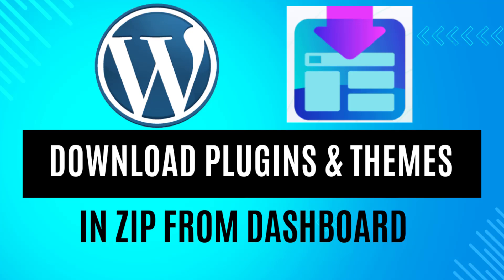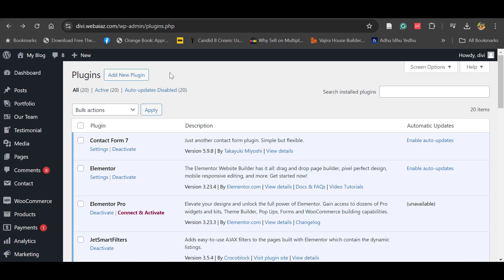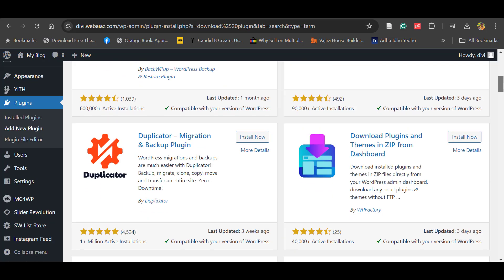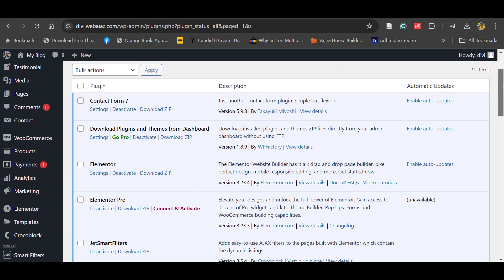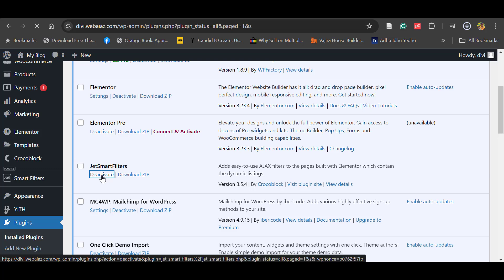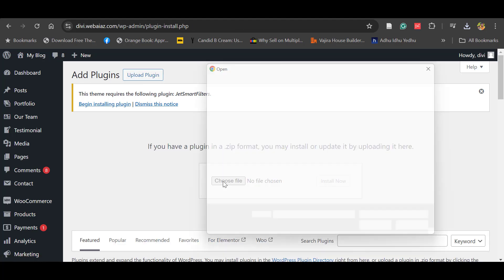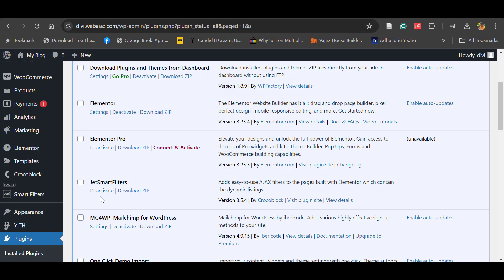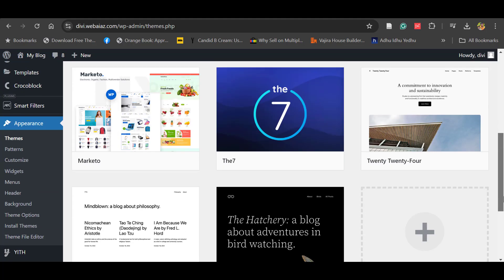How to download Plugins & Themes from WordPress Dashboard as Zip file 2024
In this video we demonstrate how to Download Plugins and Themes already installed in Wordpress Website Dashboard

Download installed plugins and themes in ZIP files directly from your WordPress admin dashboard, download any or all plugins & themes without FTP

🚀 Main Features: FREE Version
🚀 Download Plugins from WordPress Dashboard
The plugin adds a “Download” button in Plugins page next to each plugin, so what with a single click, you can download any plugin from your WordPress admin dashboard, download the plugin files in ZIP format without the need to get a file manager plugin or FTP access.

🚀 Download Themes from WordPress Dashboard
Similar to plugins, you will have a “Download” button on Appearance - Themes page, where you can easily download any theme (or child theme) files from your website, so you can have a safe copy, or use it locally or elsewhere.

🚀 Download All Plugins & Themes in a Click
Do you have a lot of plugins or themes that you want to download quickly? The plugin allows you to get all installed plugins and themes with one click in a single combined file.

wordpress plugins,
How to Download Plugins from WordPress Dashboard,
Download Plugins and Themes from Dashboard,
download installed themes and plugins from the WordPress Dashboard,
How to download Plugins and Themes from WordPress Dashboard as Zip file,
wordpress tutorial,wordpress,
Download plugin,
Download plugin as zip from dashboard